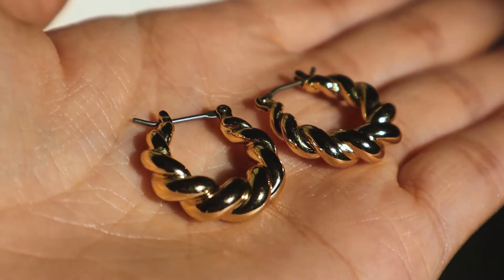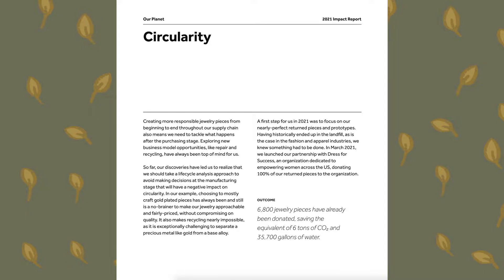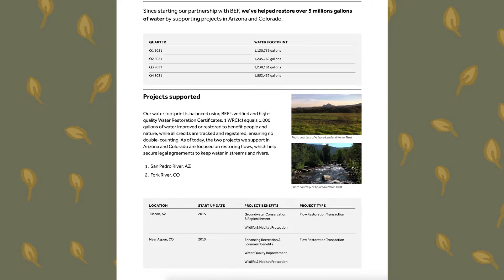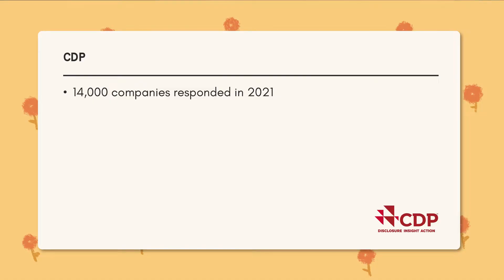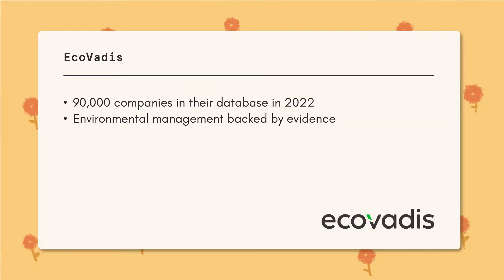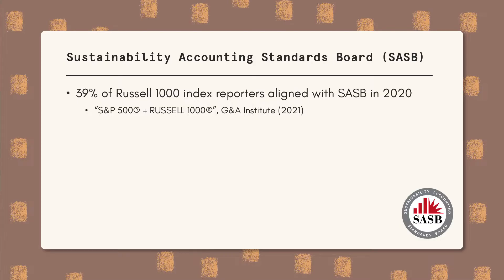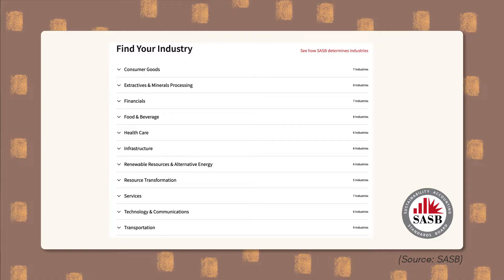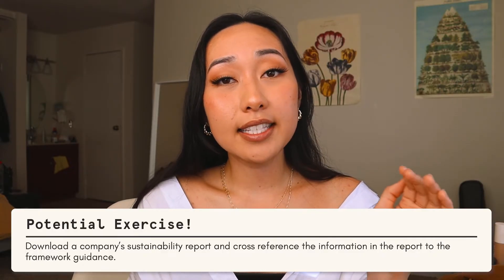ESG Technical Skills in Corporate Sustainability & Consulting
Ever wonder what technical skills are used in the corporate sustainability space?

0:00 - Intro
2:48 - Reporting Disclosures
6:29 - Reporting Frameworks
11:45 - Environmental Assessments
16:20 - Recap

Tyanna 💜💫

▷ CAREER RESOURCES
Need career resources? I'm here to help! Set a virtual call with me or explore

▷ ABOUT ME
My name is Tyanna Bui and I’m a first-gen, Asian American, who’s made my way into the sustainability industry. Throughout the last 5+ years, I’ve worked in various spaces such as non-profit, consulting, and corporate. Outside of my job, I’m a freelance graphic designer and enjoy adventuring the outdoors, singing, and practicing self-reflection. A pleasure to meet you guys!

▷ MUSIC
Songs used in this video do not belong to me.